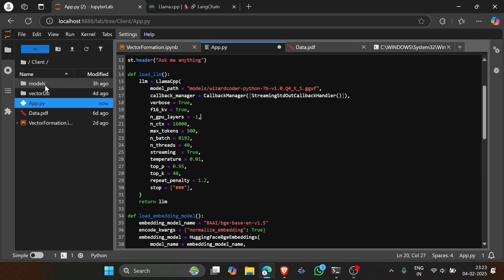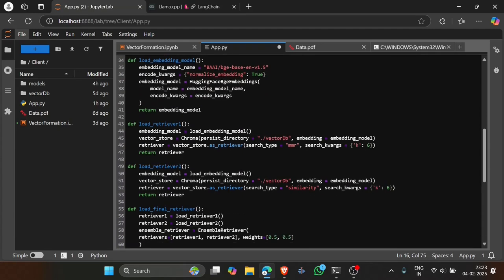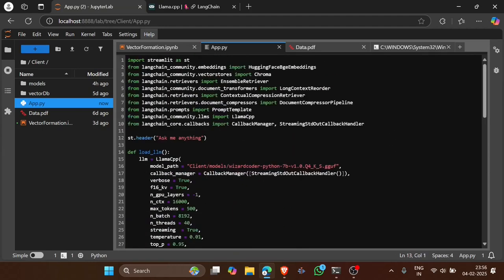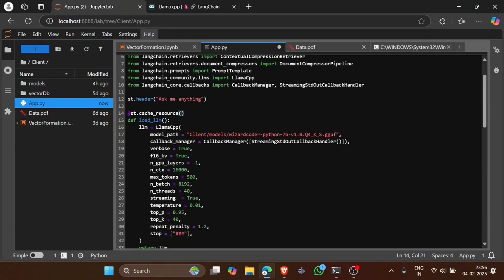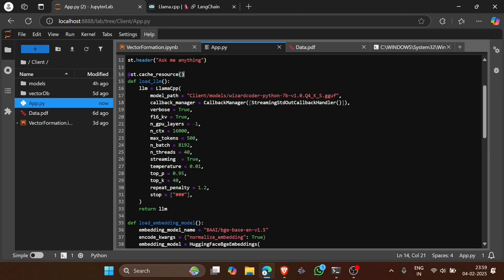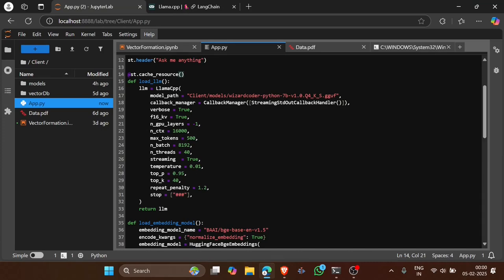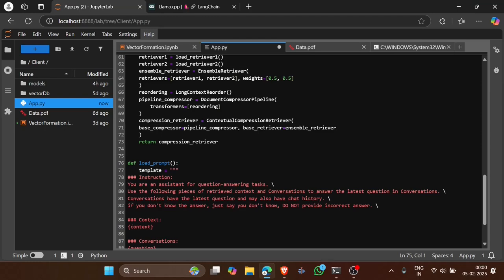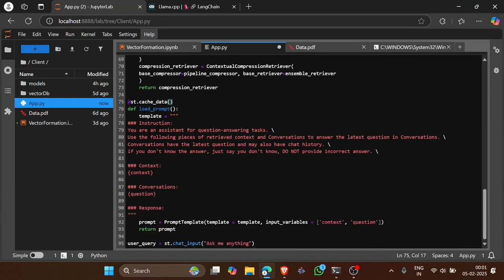Speed Up Your RAG App! Caching, Bug Fixes & Streamlit Optimization | Part 6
References:

1. Comparing Code Llama Models Locally
2. WizardCoder-Python-7B on Hugging Face
3. WizardCoder-Python-13B on Hugging Face
4. WizardCoder-Python-34B on Hugging Face
5. MTEB Leaderboard on Hugging Face
6. Langchain for Question Answering